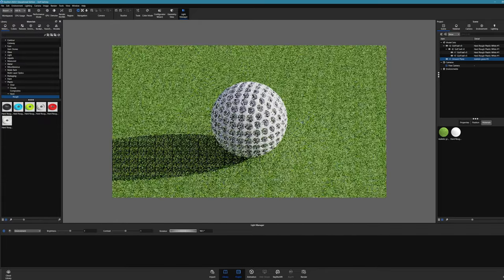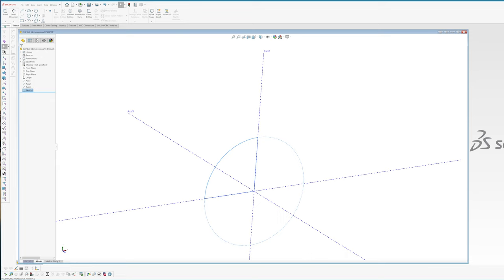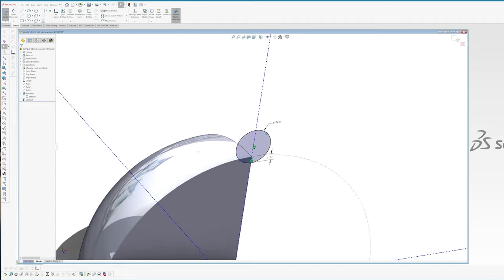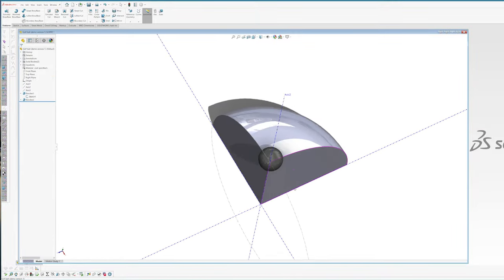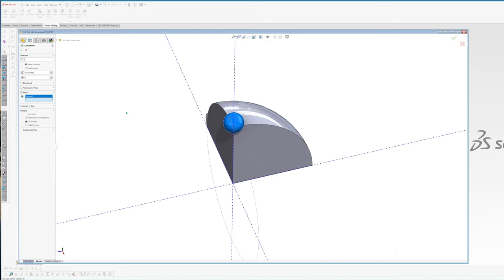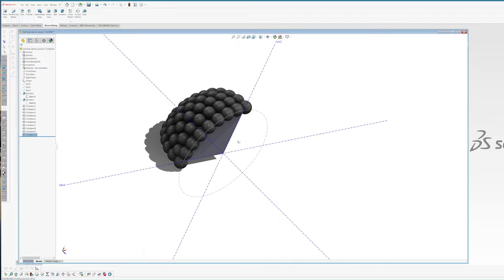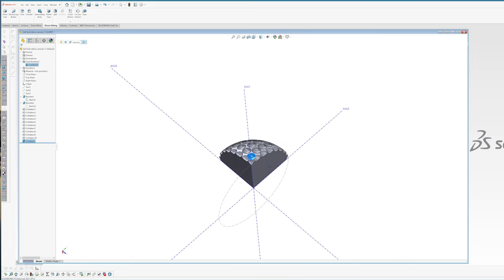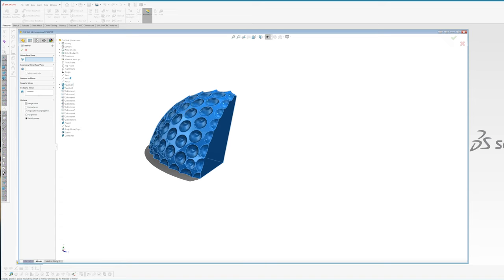How to create a golf ball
In this video, I'm going to be walking you through my thought process on creating a golf ball from scratch. There are several methods of doing this, but I've found this method to be the easiest and most efficient.

By watching this video, it is assumed you already have some basic knowledge on Solidworks and you are familiar with the tools used.

Solidworks features used: Circular pattern, add/move body, combine/subtract

Timestamps:
0:43 Setting up axis on x, y, and z planes
1:13 Setting up global variables for dimensioning
2:45 Using the revolve tool
3:09 Creating sketch for dimples
5:31 Using the circular pattern tool for solid bodies
12:42 Using the combine/subtract tool
13:20 Fixing a dimple position
17:15 Using the mirror tool

Dimensions are true to size and reflect PGA and USGA ball regulations.